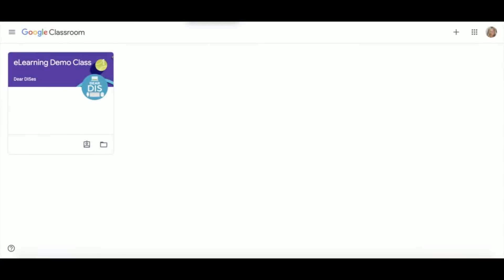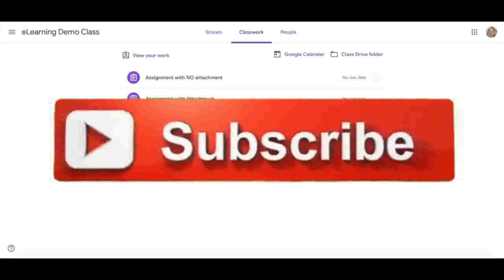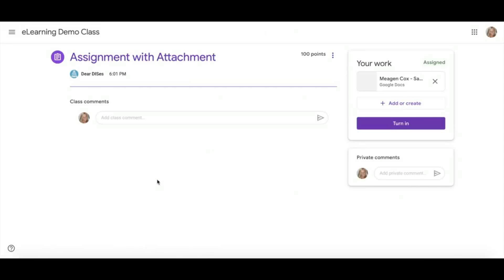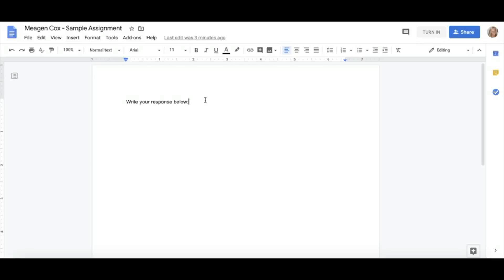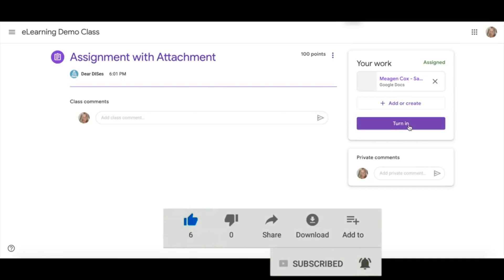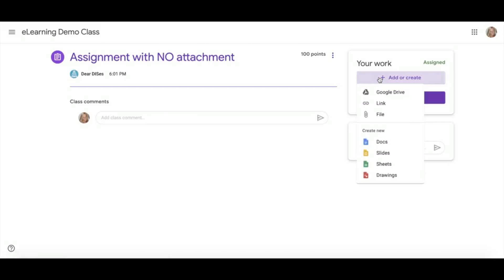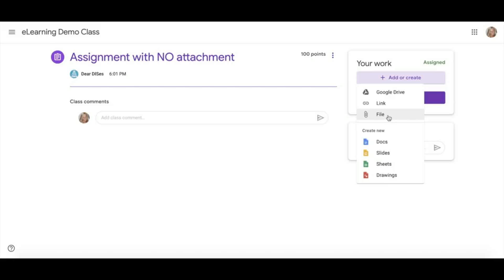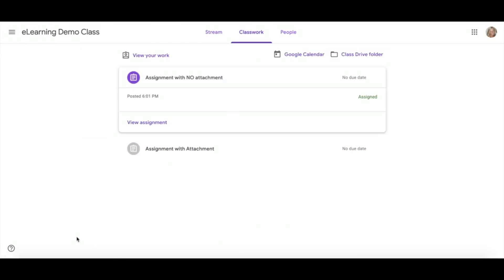How to submit the assignment in Google Classroom tutorial | updated 2021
Hi friends this video about How to submit the assignment in Google Classroom tutorial | updated 2021

- How to Fix Shoulder Pain
- HOW TO? MAKE THE BEST ICED COFFEE EVER! QUICK, EASY & VEGAN RECIPE?
- HOW TO?PROPERLY Overhead Dumbbell Tricep Extension | 3 Muscle Gain Variations
- How To Jump Rope - 6 Basic Steps
- HOW TO GET FREE 100K PACKS ON FIFA 21
- HOW TO? Delete Instagram Account 2021
- HOW TO submit a website to Google & bing Search consol
- HOW TO create Latium freelancer account
- HOW TO create a design crowd account
- How To work with Google Drive
- HOW TO draw a gamepad SNES Nintendo
- HOW TO? develop a good research topic